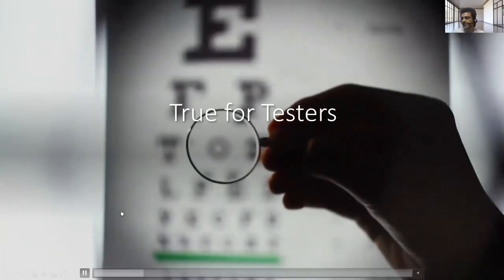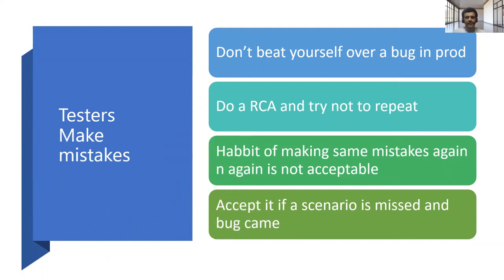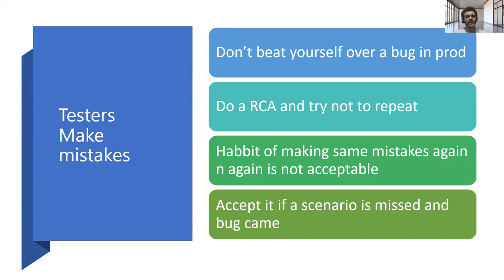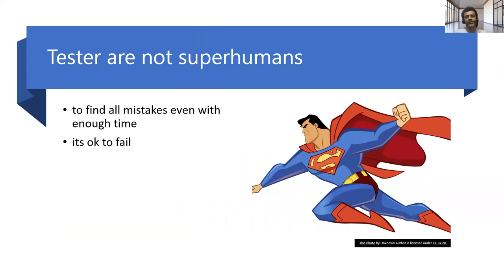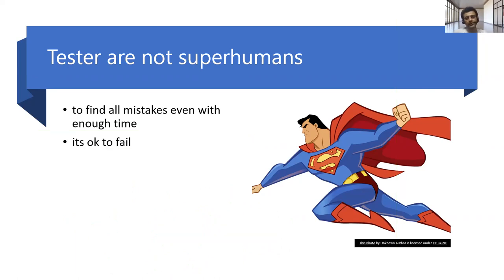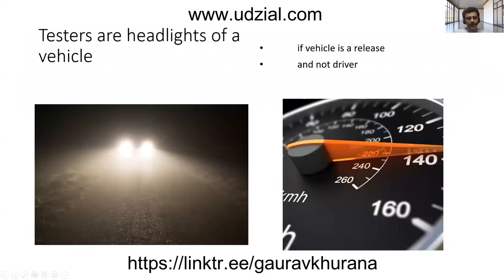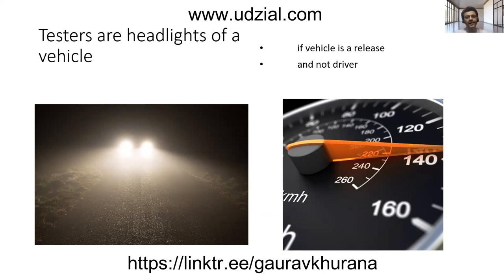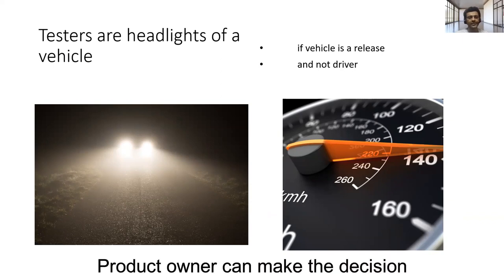Are you a headlight or driver? Being a tester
Do testers give go No Go decision?
Do Testers miss some bugs?

What testers should do if some bugs are missed and found in UAT and Production?
What to do if you miss to catch some basic problems?

Checkout this as well

All these questions are answered in this